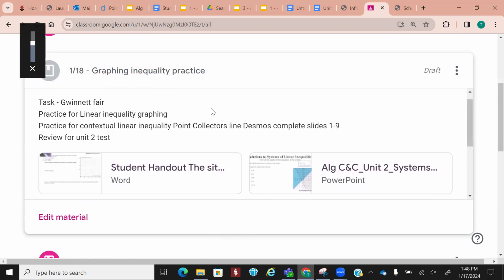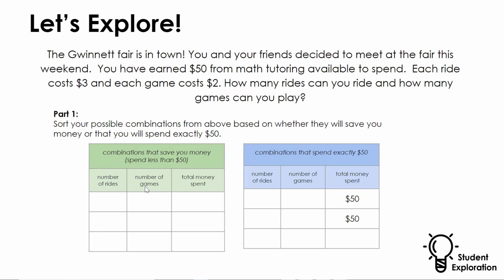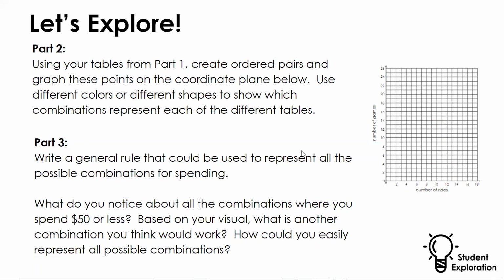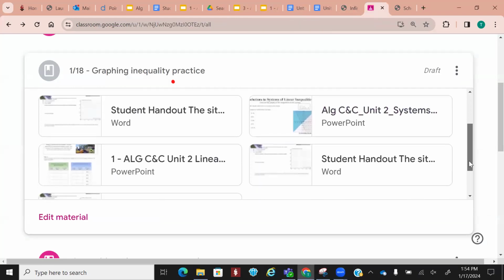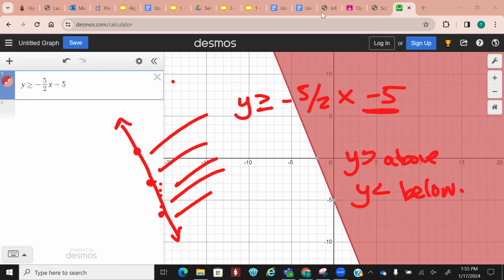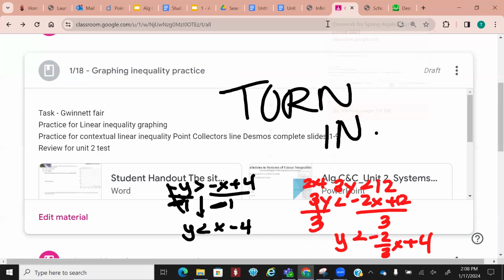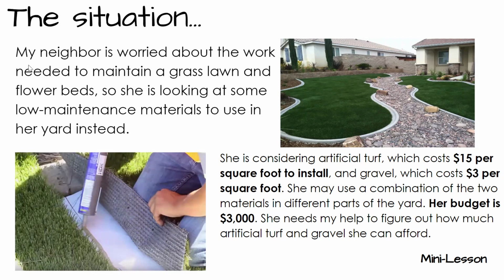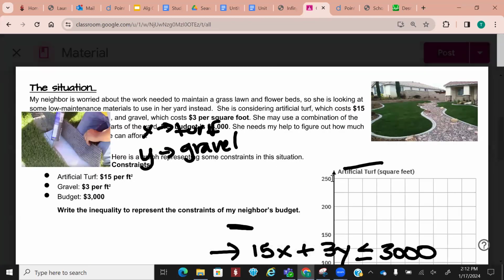Algebra C&C 1/18/24